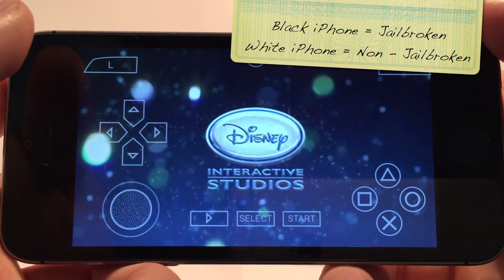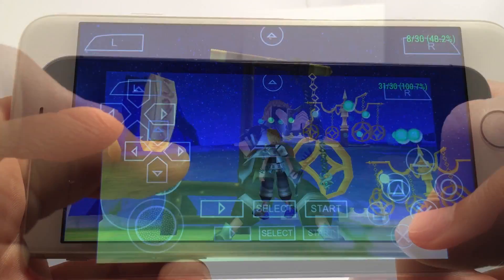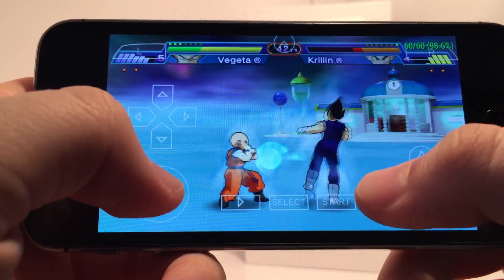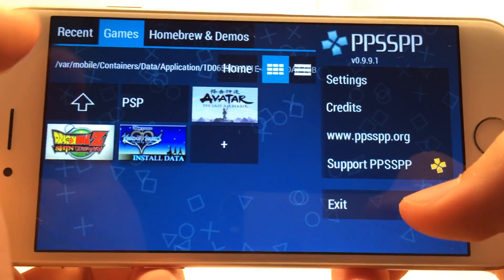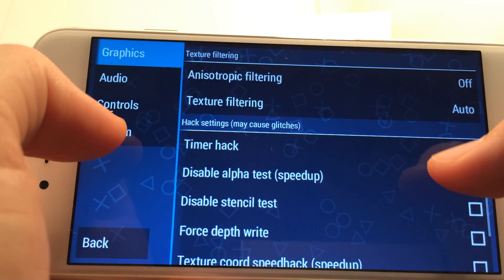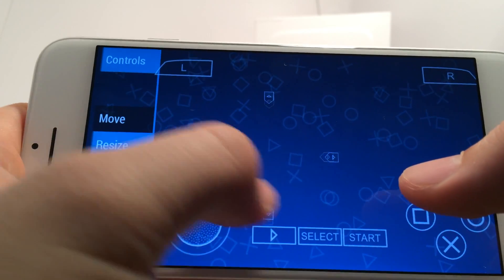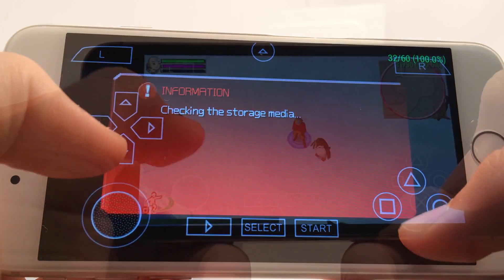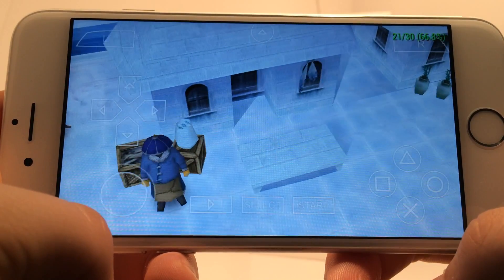PPSSPP: PlayStation Portable Emulator on an iOS Device! (NO JAILBREAK)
Hey OPERATION in this video I present you PPSSPP! PPSSPP is a Playstation Portable or PSP Emulator on iPhone, iPad and iPod Touch. Thanks and Welcome to the OPERATION :)